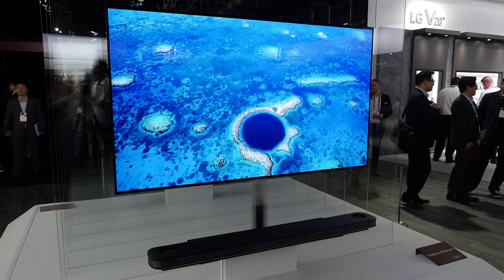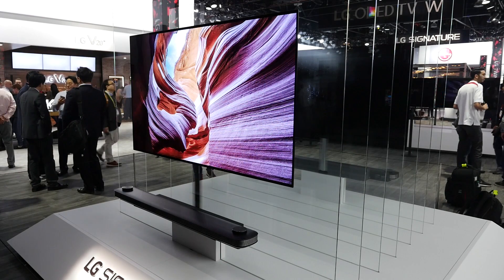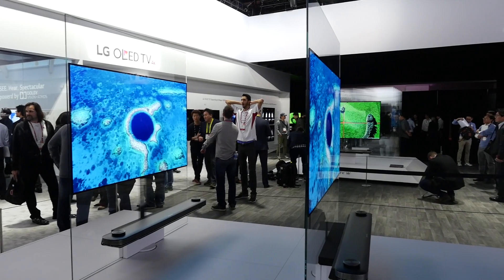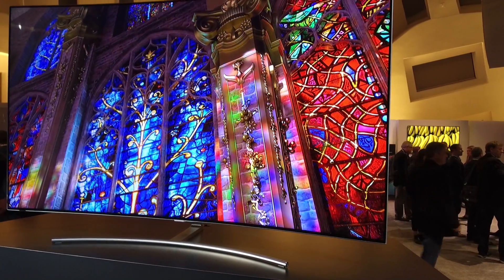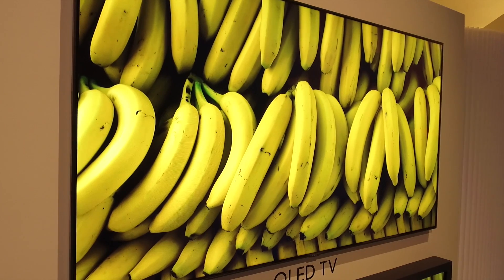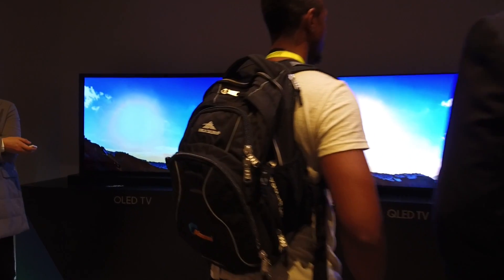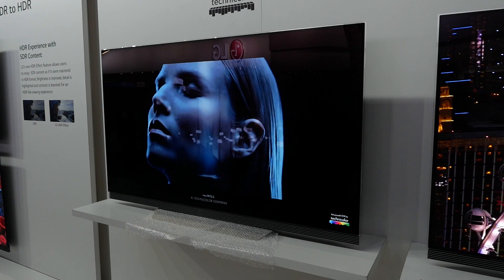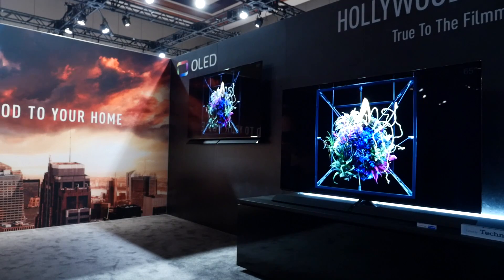QLED VS OLED TV: What's the difference?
Samsung launched their new range of QLED TVs at CES and the although the name sounds similar to OLED the two technologies are very different.